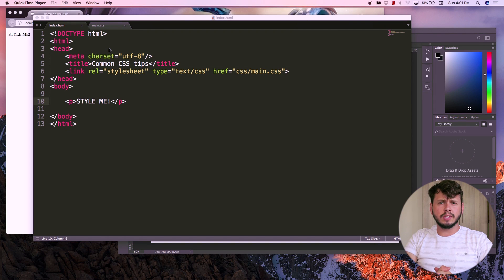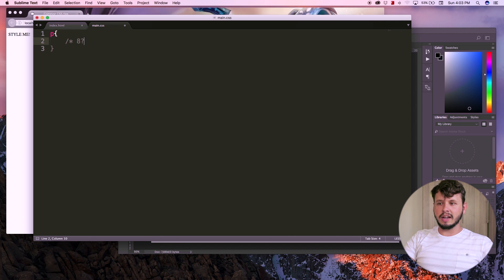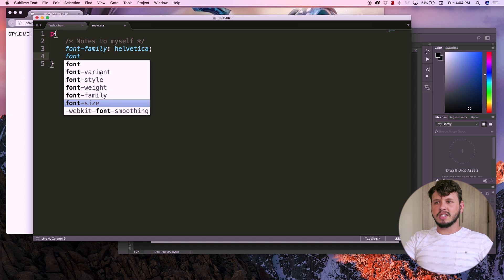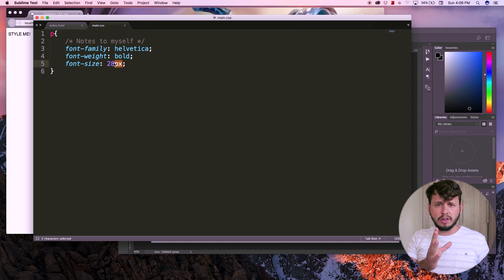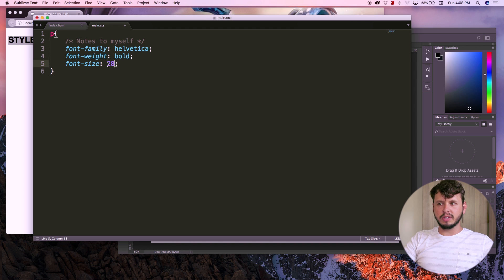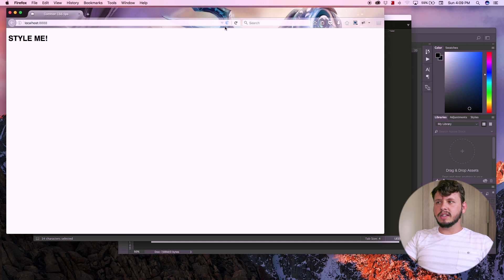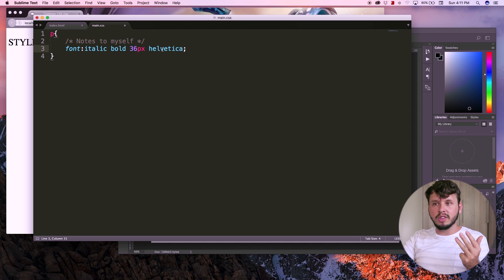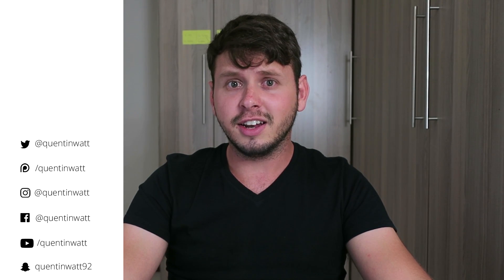HTML5 and CSS3 beginner tutorial 14 - CSS tips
Common CSS font properties, CSS shortcuts, comments are all covered by this tutorial.